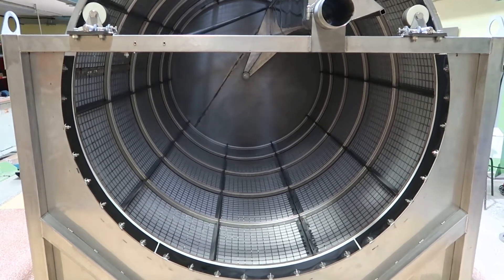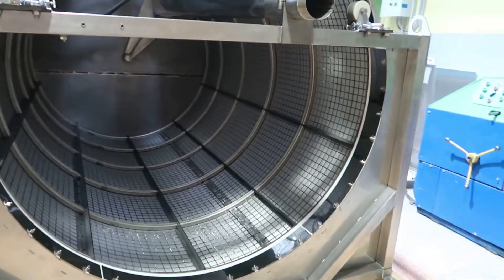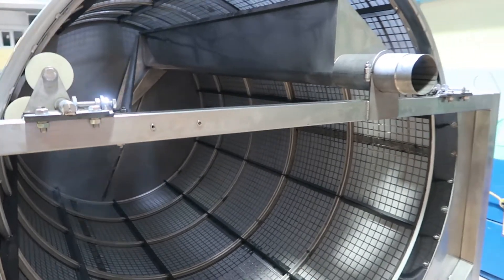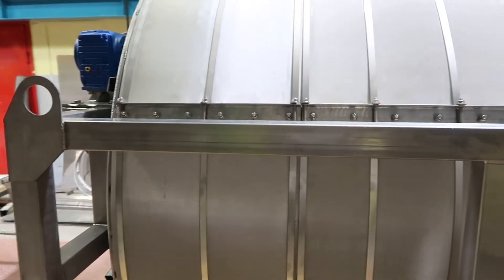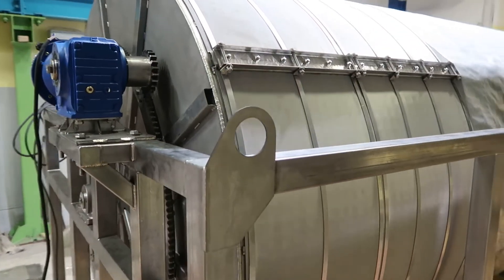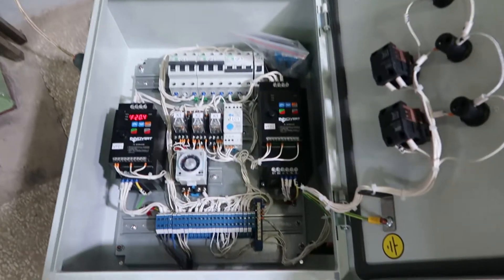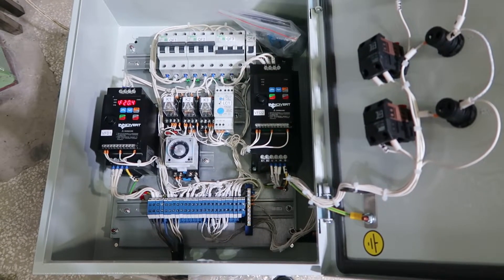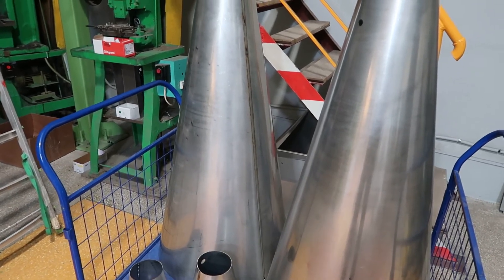Operation of a new drum filter. Take a look at the final run-in and packaging of the drum filter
We are preparing a BFL-500 mechanical drum filter for shipment to an operating facility. It will be used on a fish farm as part of a single system. The filter is equipped with a 60 micron filter mesh. When choosing a drum filter, please, pay special attention to the drum sealing, fastening of the drum filter mesh, the drum drive design and work of automatic equipment.